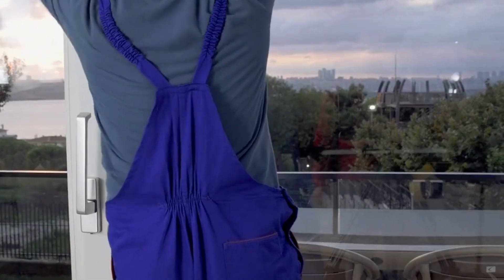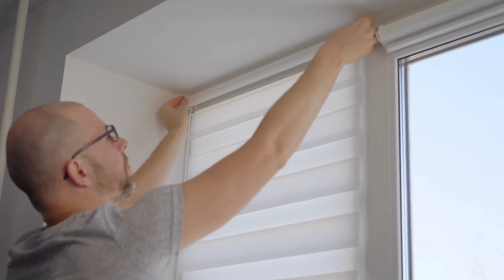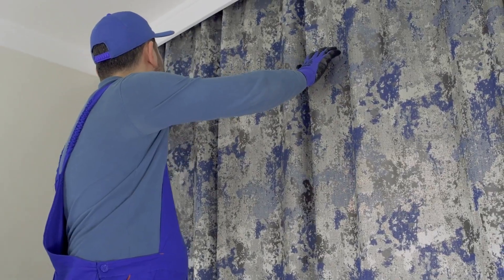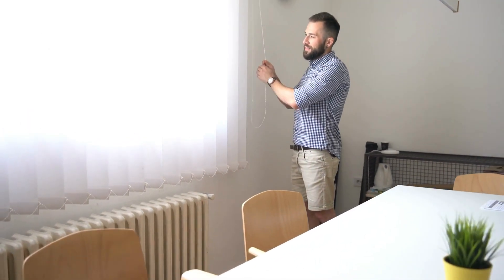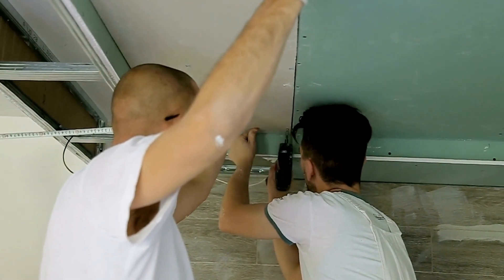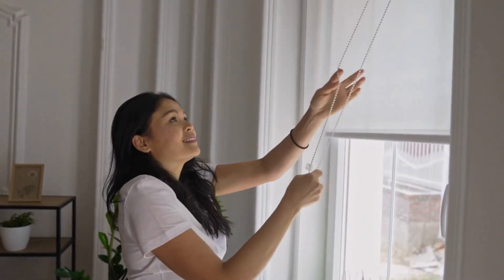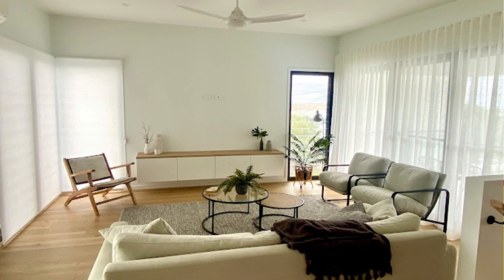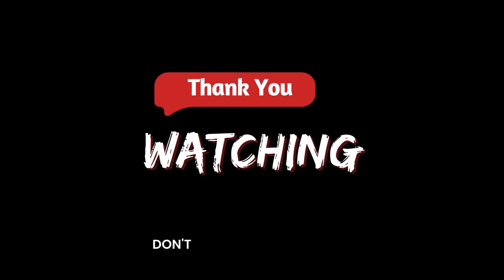Best Blinds Installers Sunshine Coast | Aussie Places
Explore the Sunshine Coast's leading Blinds Installers right here. Our handpicked selection showcases highly skilled professionals committed to enhancing your window treatments. Whether you desire a style upgrade or a complete transformation, our experts offer quality, expertise, and a keen sense of design to your Sunshine Coast residence. We streamline your search by connecting you with professionals who grasp your unique preferences. When it comes to top-tier blinds and a hassle-free installation experience, our compilation provides access to the region's best. Bid farewell to your search and embrace a new standard of excellence in Sunshine Coast's blinds installations.

Seeking professional installation of top-notch blinds and window furnishings? to schedule your installation and infuse your space with a remarkable transformation.

Timestamps:

0:34 In Curtains & Blinds
0:52 Serene Blinds & Awnings
1:14 Home Point
1:36 Manor Blinds & Curtains
2:00 Peregian Curtains and Blinds